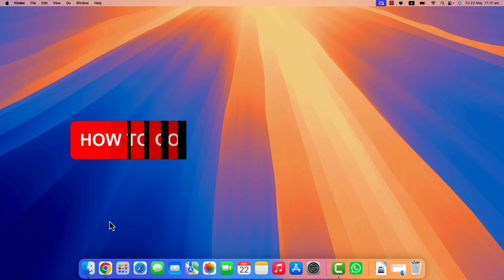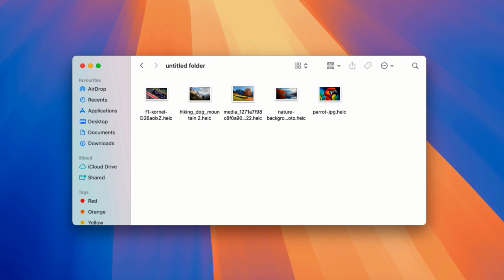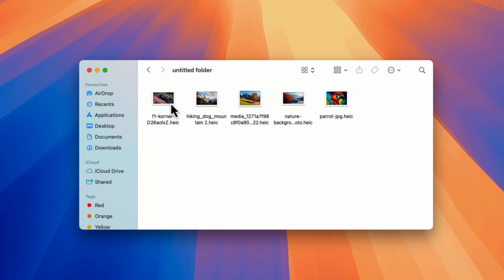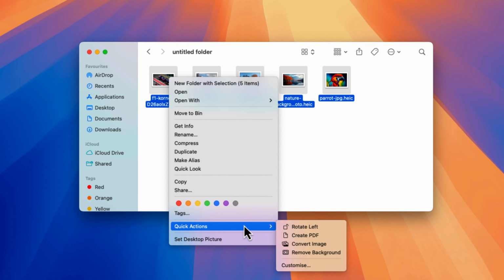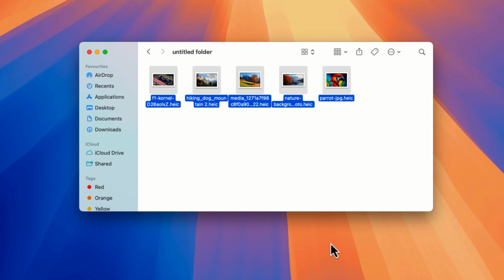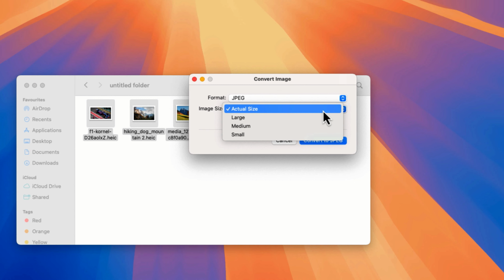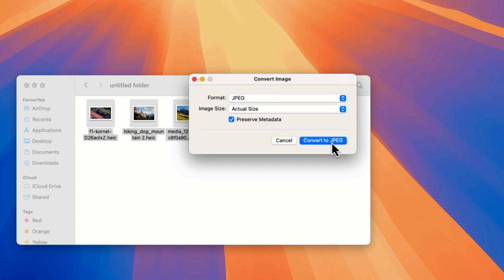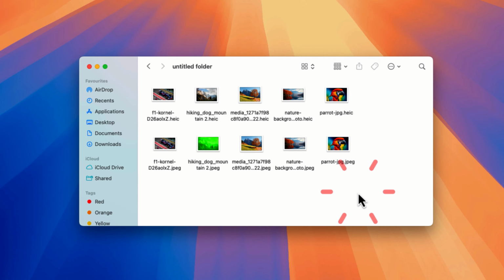No More Format Errors! How to Convert HEIC to JPG on Mac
Ever transferred photos from your iPhone to your Mac only to find they are locked in the HEIC format and won't upload to your favorite websites or editing apps? While HEIC is great for saving phone storage space, compatibility issues can bring your project workflows to a sudden halt. In this tutorial, we will show you how to instantly convert HEIC images to universally accepted JPG files on macOS using built-in system tools—no sketchy third-party apps or website converters needed!

🔹 What You'll Learn in This Video:

● Zero-Installation Conversion: Leveraging your Mac's native built-in utility features to swap file formats safely.
● Quick Actions Submenu: Locating the hidden right-click system paths designed for rapid image modification.
● Customizing Output Formats: Navigating the native pop-up panel to set your ideal file type and resolution dimensions.
● Bulk Processing Secrets: Selecting and batch-converting entire groups of files simultaneously in just two clicks.

📌 Timestamps

⏱ 00:00 - Introduction: Fixing the iPhone HEIC Compatibility Problem
⏱ 00:12 - Step 1: Highlighting and Selecting Your HEIC Target Files
⏱ 00:23 - Step 2: Right-Clicking to Access the System Context Menu
⏱ 00:32 - Step 3: Navigating to the "Quick Actions" Subsection
⏱ 00:40 - Step 4: Launching the Built-in "Convert Image" Utility Menu
⏱ 00:47 - Step 5: Configuring Output Preferences to JPEG Format
⏱ 00:56 - Step 6: Choosing Image Size Layouts and Final Exporting
⏱ 01:05 - Summary and Smart File Management Tips

Apple devices capture photos in High Efficiency Image Container (HEIC) format to preserve quality at half the data footprint, but Windows PCs, web browsers, and online application portals rarely accept them natively. Instead of uploading your private photos to sketchy online conversion websites that risk your personal data privacy, learning this native macOS workflow keeps your images entirely offline and secure. This seamless trick saves precious time and works beautifully across all modern MacBook and Mac desktop models!